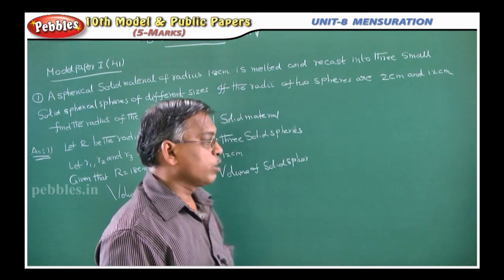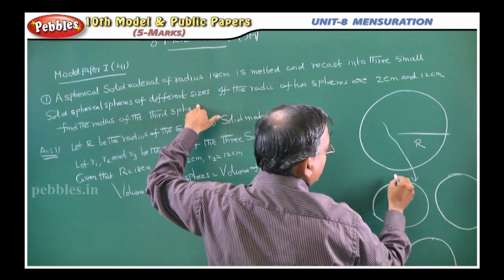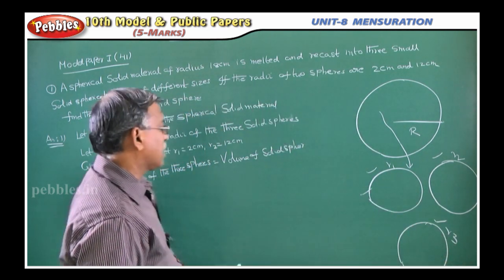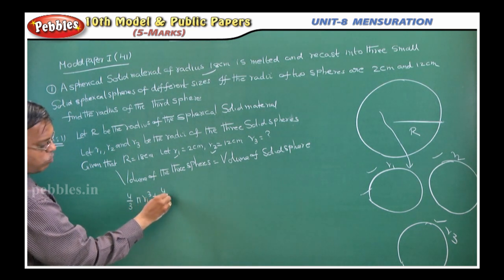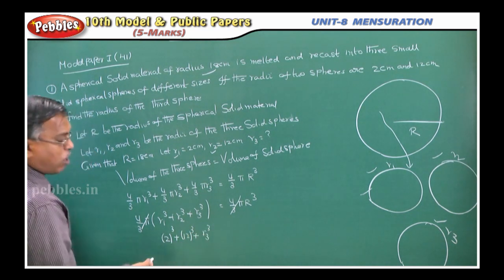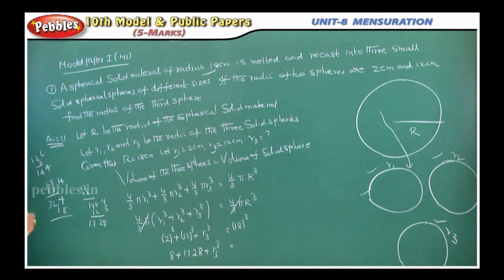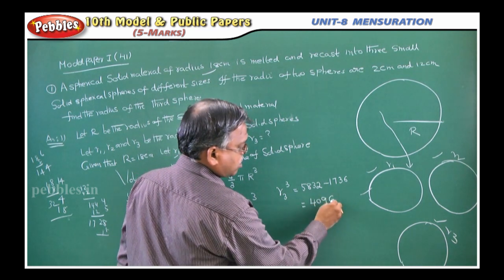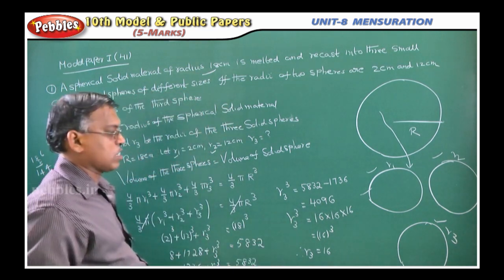Mensuration || 5 Marks || 10th Std Maths || Model & Public Papers